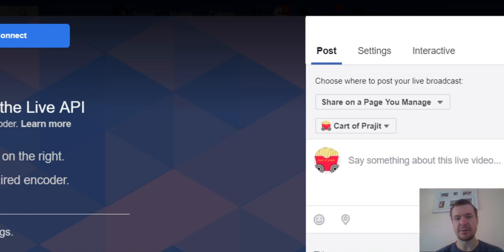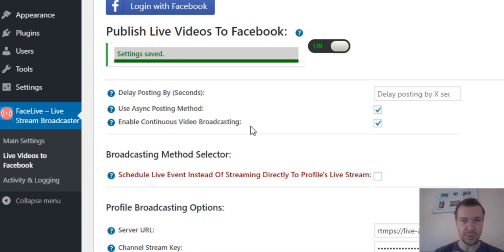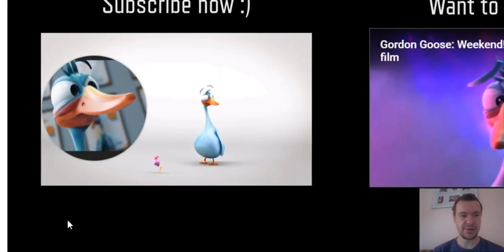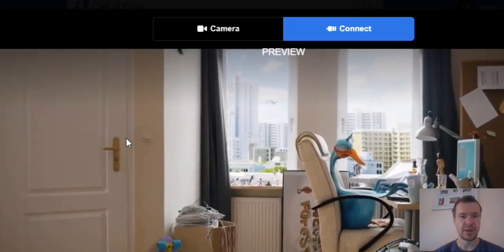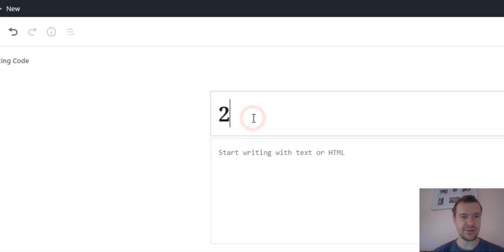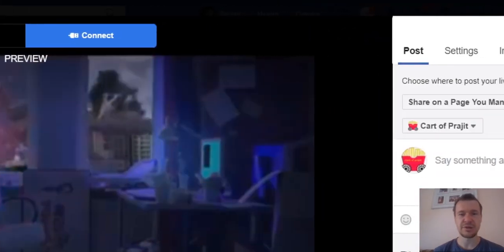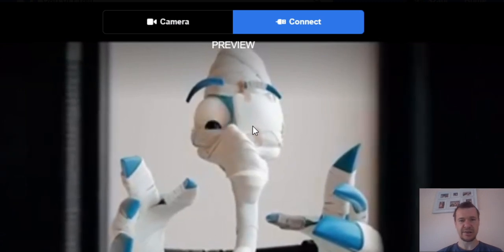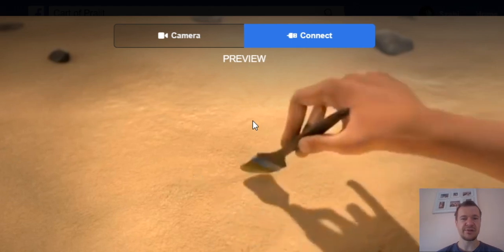Continuous live video broadcasting to Facebook or YouTube - learn how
Facelive and Youlive plugins got updated, they are able to live stream continuous video to Facebook and to YouTube. They will append one to each other videos that you publish on your blog, and create a continuous live stream from it.